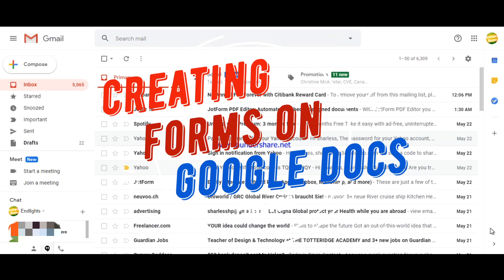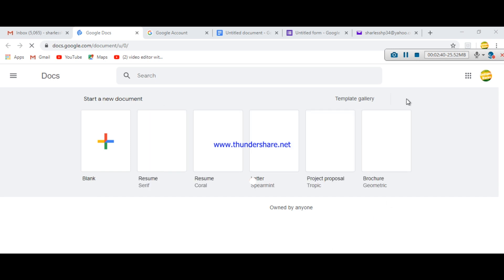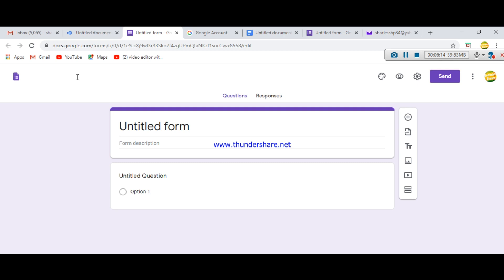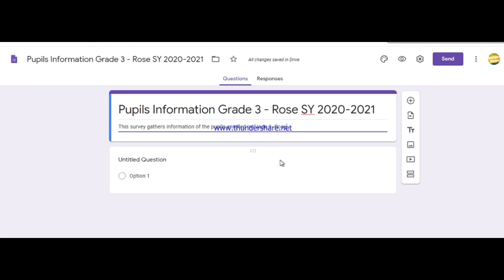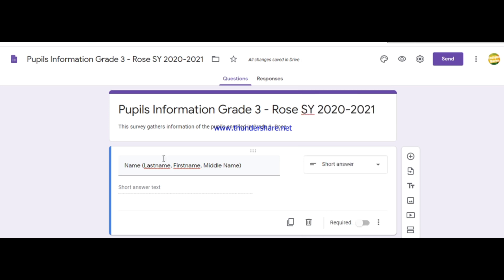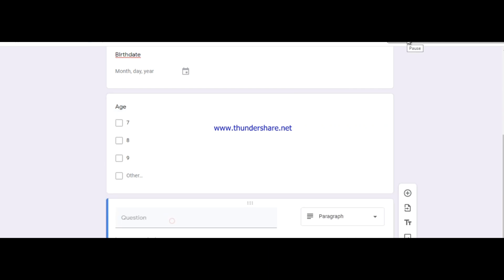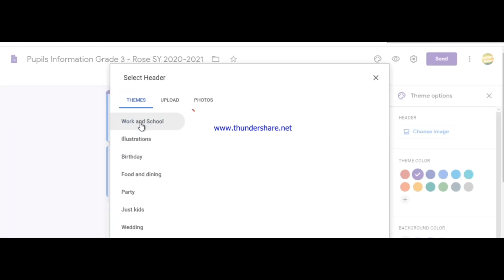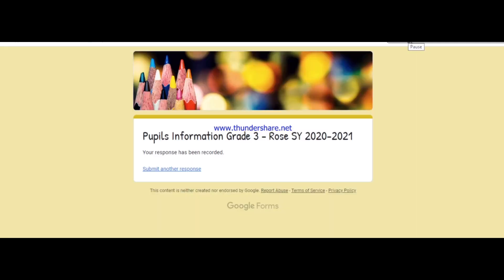How to create Online Survey, Forms and Quizzes using Google Docs For Teachers| EndLights Diaries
This is a video tutorial on how to create online surveys, forms and quizzes using the google docs.

Create an account on google. com
using your account, follow the steps shown in the video.
This video tutorial may be used by teachers in order to expedite their tasks on gathering information from their pupils or students. They can also make self-scoring quizzes for the students. They just have to provide the link to their students to obtain the survey of forms.